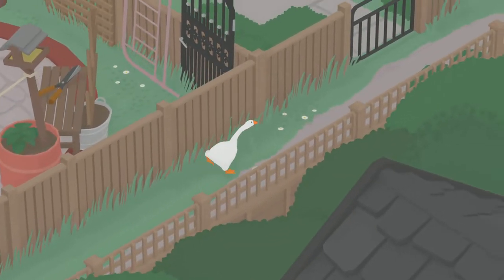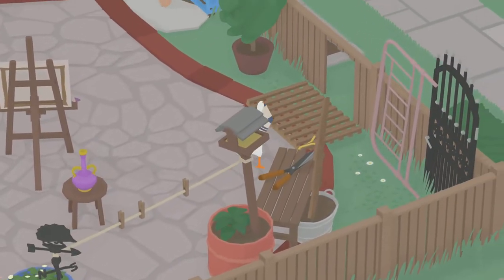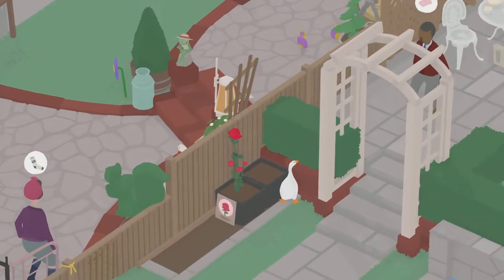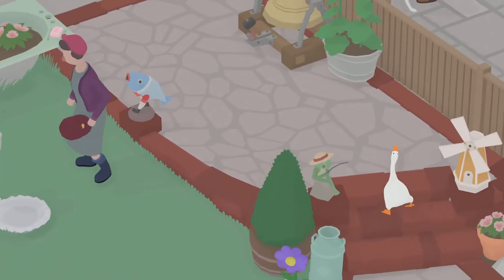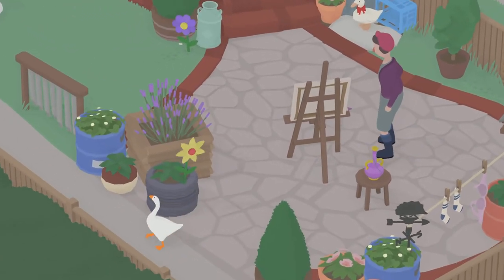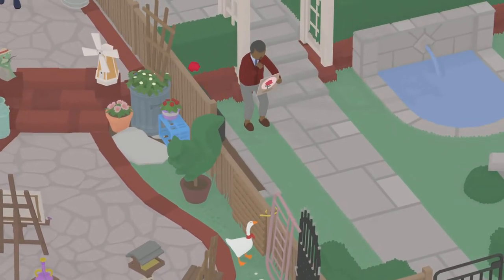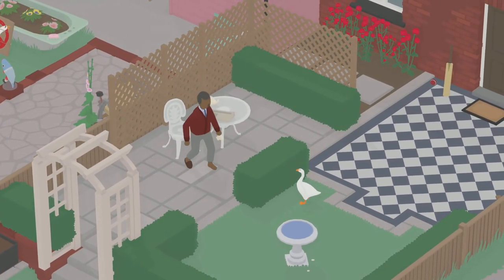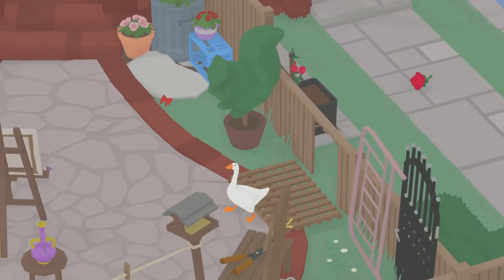Let's Play Untitled Goose Game The Back Garden Part 3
Welcome to my let's play of Untitled Goose Game.  This 1 was my most challenging part yet,  As I complete my to-do list in the back gardens.